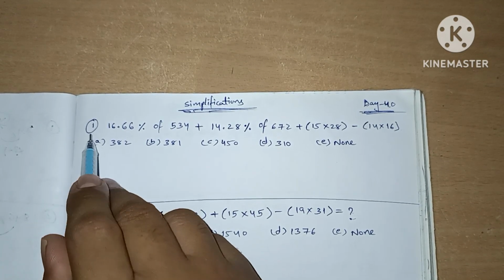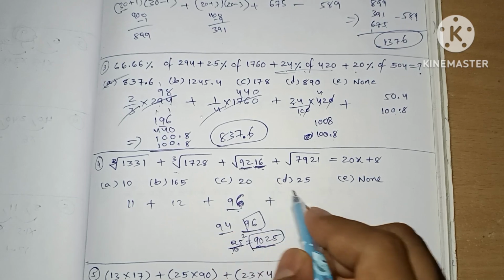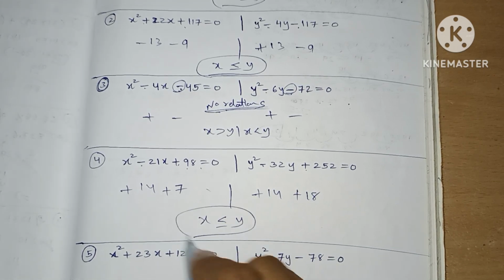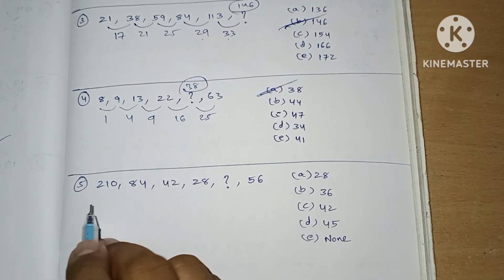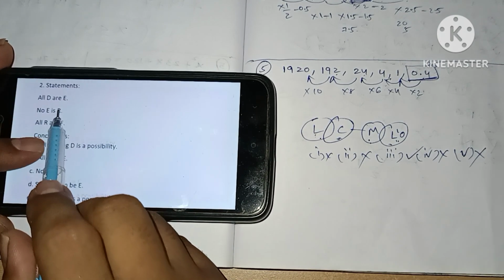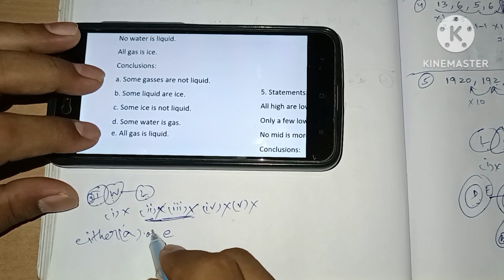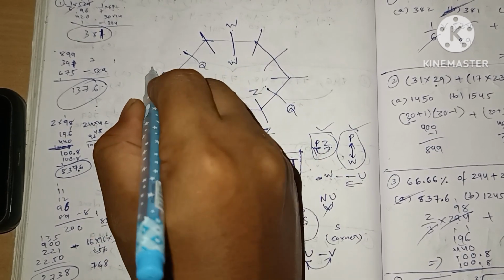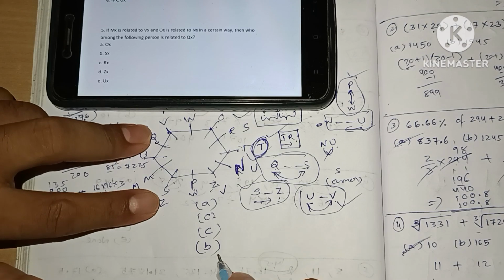🤯Day-40 IBPS/RRB/SBI Clerk/PO 2025 PRELIMS (Daily Score Booster)